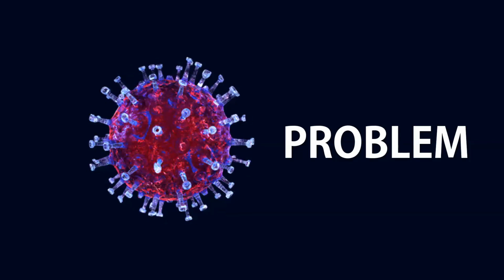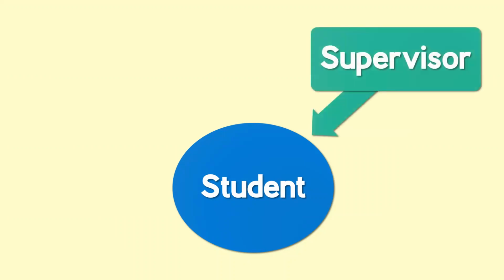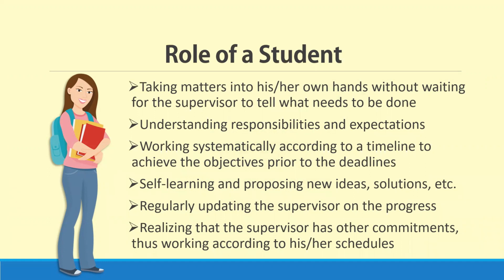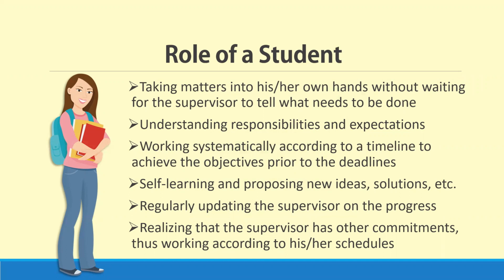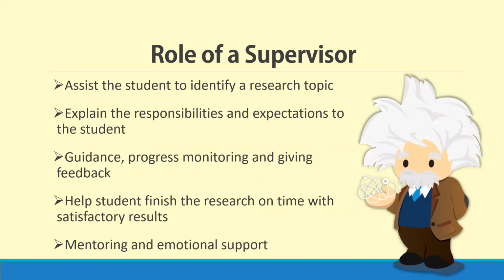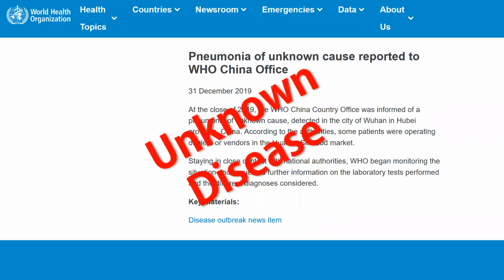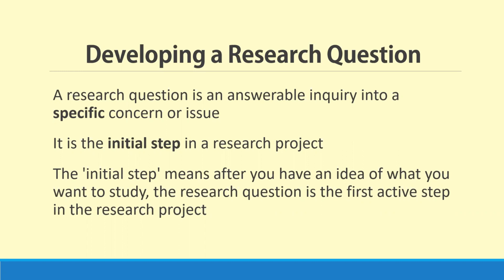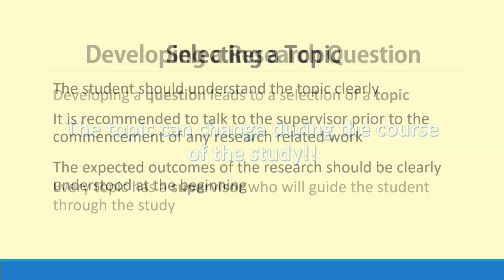How to Conduct Research: A Beginner's Guide - Getting Started (01/05)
In this first video, we'll define research and discuss the preparations the scholar has to do prior to commencing research work. The definition of research, who a supervisor is, who a research student is, what leads to research, where research begins, the preliminaries of research, research topic, and the general flow of a research study are explained in detail here in this lesson.

00:54 What is research
08:28 Research student, supervisor and their roles
15:55 Research topic and question
25:26 Flow of a research project

This video is perfect for anyone who is new to research or who wants to learn more about the different ways to conduct research. This is mainly aimed at undergraduates who are in technological, scientific, engineering, and medicine field doing their final year research projects.

SciTech is a virtual learning hub, which brings you the essential knowledge to further your skills and competencies. We intend to help young undergraduates, graduates, trainees, and other apprentices reach greater heights in their career with our insightful videos, articles and lessons.

Like our videos? Keep in touch with us for more